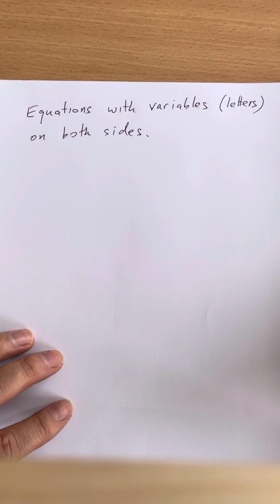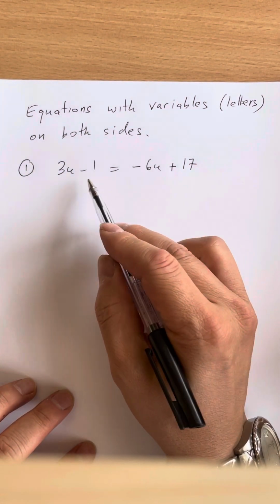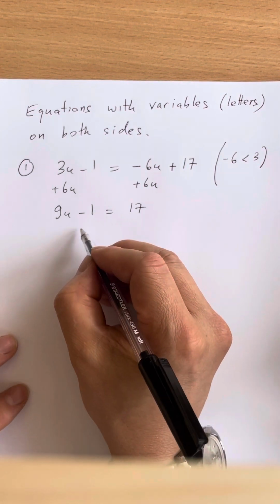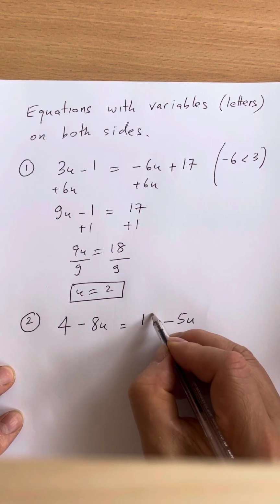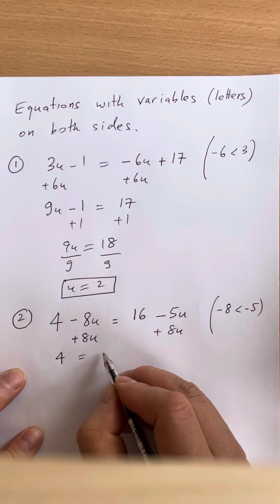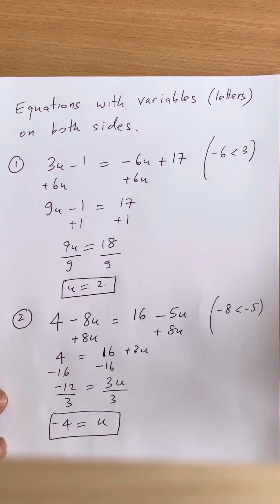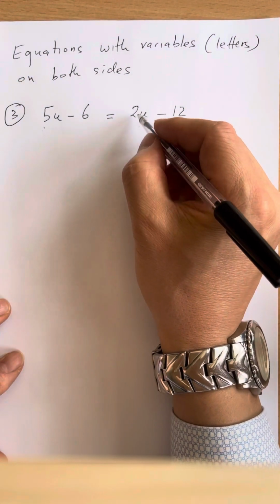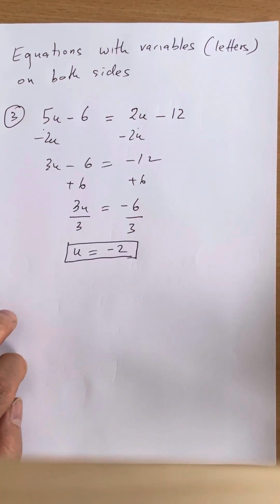Simple Equations with variables (letters) on both sides